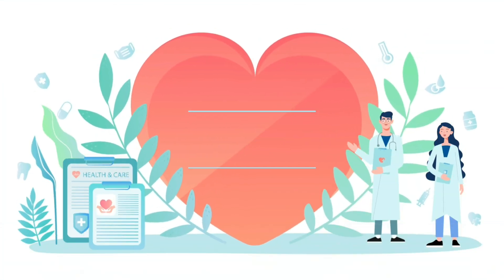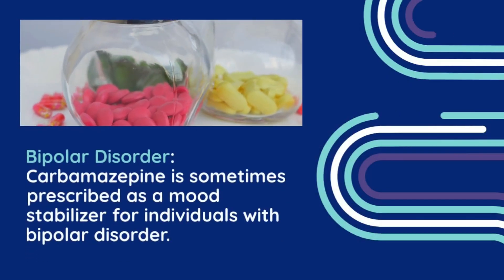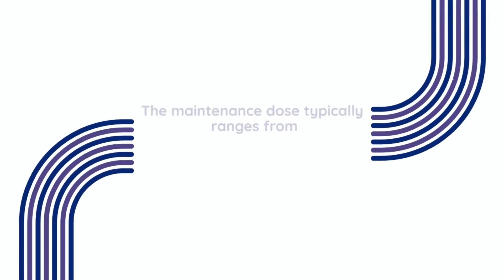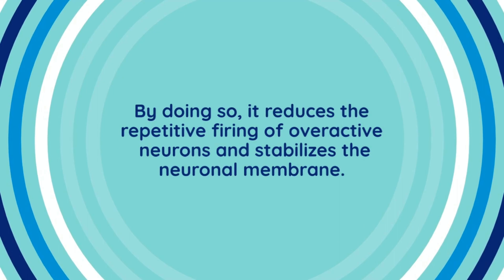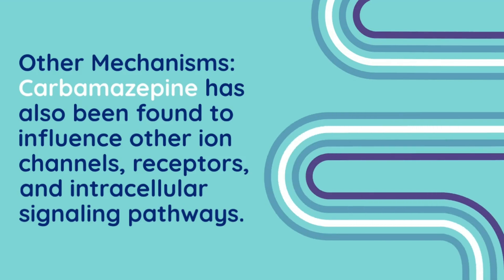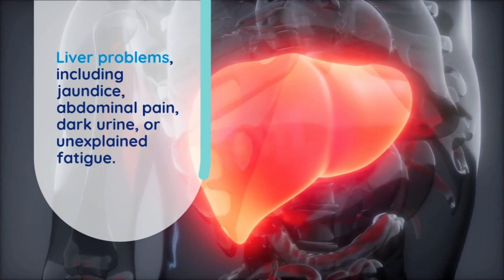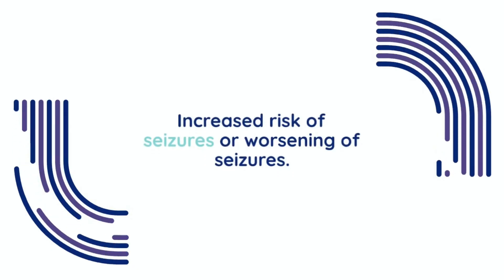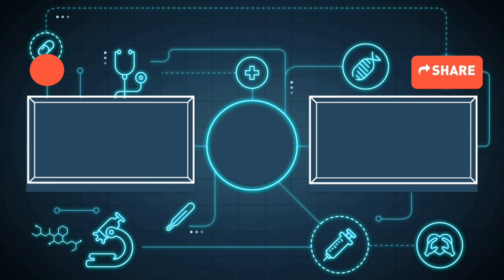Carbamazepine Tablet: Usage, Dosage, Mechanism of Action, Side Effects, and Important Advice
In this comprehensive video, we delve into the topic of Carbamazepine, a widely used medication in the treatment of epilepsy, seizures, trigeminal neuralgia, and bipolar disorder. If you or someone you know is prescribed Carbamazepine, this video will provide valuable insights into its usage, dosage, mechanism of action, side effects, and important advice to ensure safe and effective treatment.

We begin by exploring the various conditions for which Carbamazepine is commonly prescribed, including epilepsy, seizures, trigeminal neuralgia, and bipolar disorder. Learn how this medication plays a crucial role in managing these conditions and improving the quality of life for affected individuals.

Dosage is a critical aspect of medication use, and we break down the recommended dosages for Carbamazepine based on the specific condition being treated. Gain a clear understanding of the initial and maintenance doses, as well as considerations for different age groups, such as children or adults.

To truly comprehend how Carbamazepine works, we explore its mechanism of action. Discover how it interacts with the central nervous system by blocking voltage-gated sodium channels and calcium channels, stabilizing neuronal membranes, and modulating neurotransmitters. Uncover the intricate processes through which Carbamazepine exerts its anticonvulsant, analgesic, and mood-stabilizing effects.

While Carbamazepine offers numerous therapeutic benefits, it's important to be aware of potential side effects. We outline both common and serious side effects associated with Carbamazepine usage. From drowsiness, dizziness, and gastrointestinal symptoms to rare but severe reactions like skin rash, liver problems, and blood disorders, understanding these side effects will help you monitor your health and seek appropriate medical attention if necessary.

To ensure safe and effective use of Carbamazepine, we provide crucial advice for those taking this medication. Learn about the importance of taking the prescribed dosage as directed, attending regular monitoring appointments, and informing your healthcare provider about your complete medical history. Discover how Carbamazepine may interact with other medications, the precautions during pregnancy and breastfeeding, and the need to avoid alcohol or activities that require alertness.

By watching this informative video, you will gain a comprehensive understanding of Carbamazepine, empowering you to make informed decisions about your treatment and ensure the best possible outcomes for your health. Remember, this video serves as a general guide, and it's always essential to consult with your healthcare professional for personalized advice tailored to your specific circumstances.